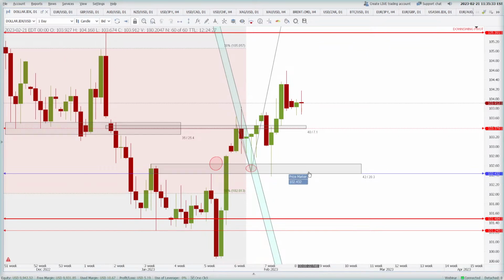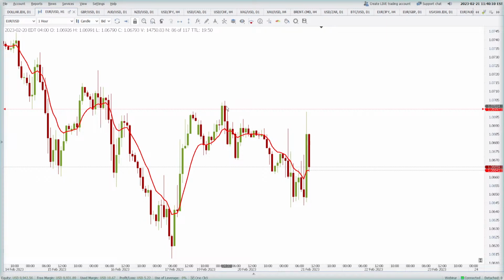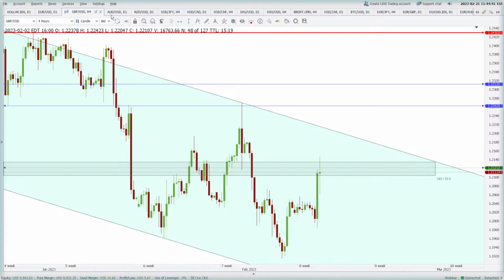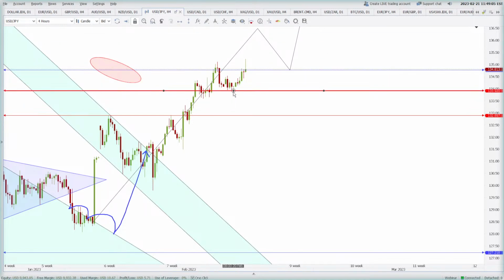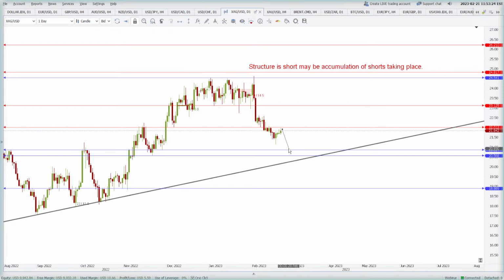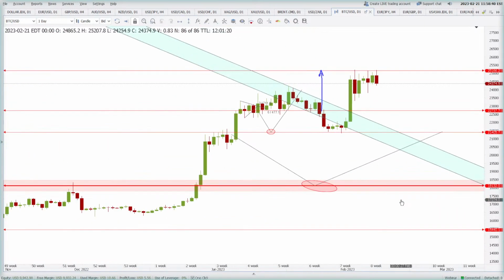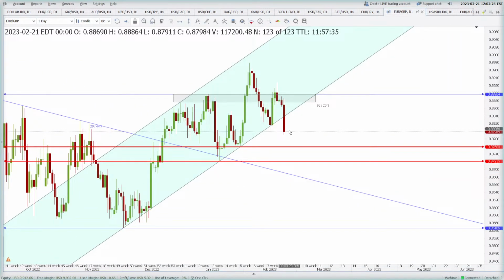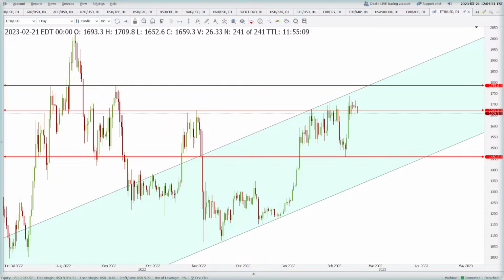Technical Live Trading 21/02: EURUSD 1.0480 is the Support